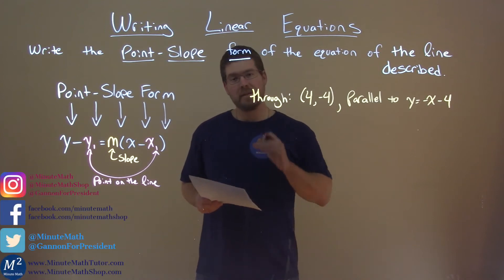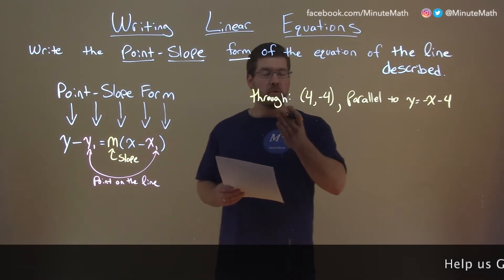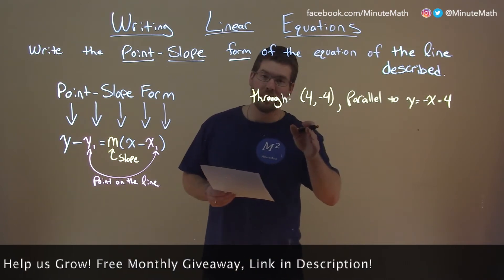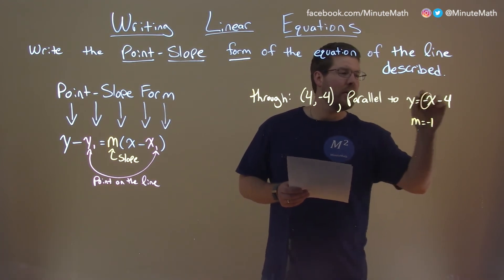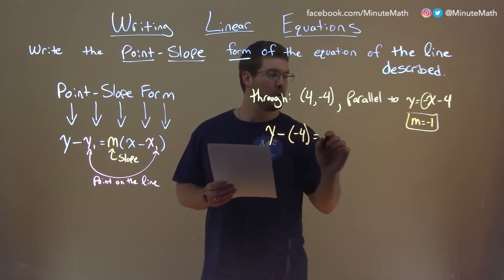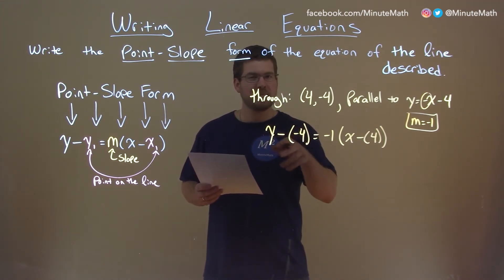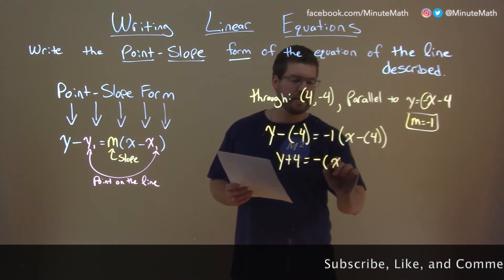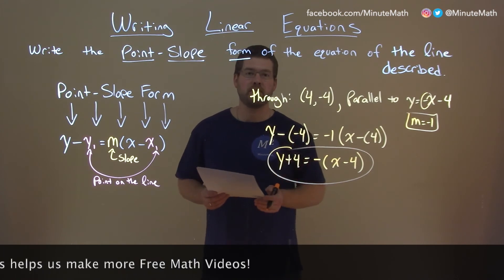Write the point-slope form of the equation: through (4,-4), parallel to y=-x-4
In this math video lesson we Write the point-slope form of the equation: through (4,-4), parallel to y=-x-4.